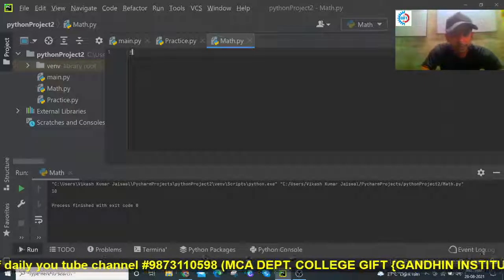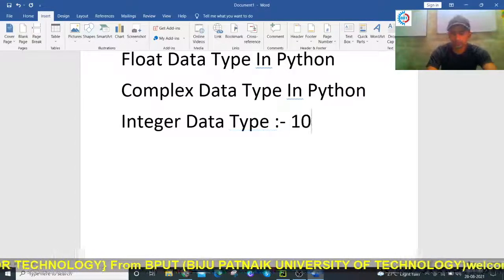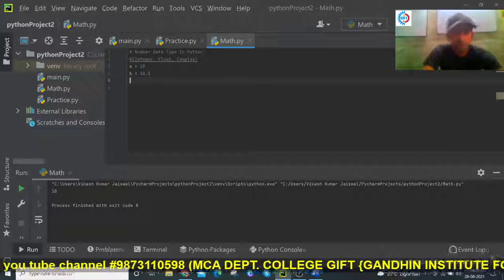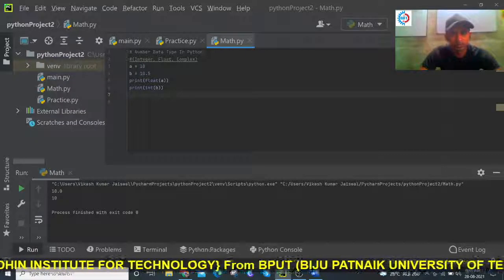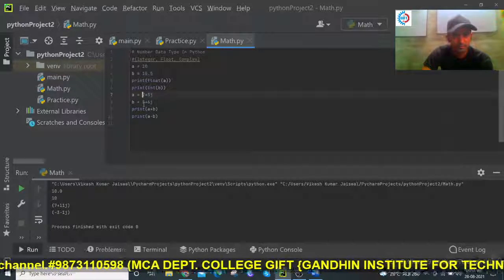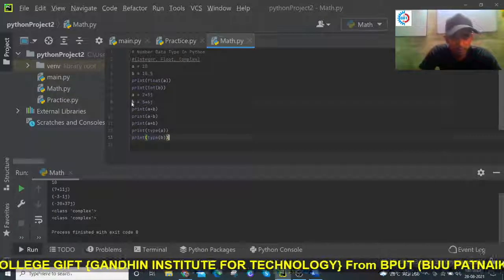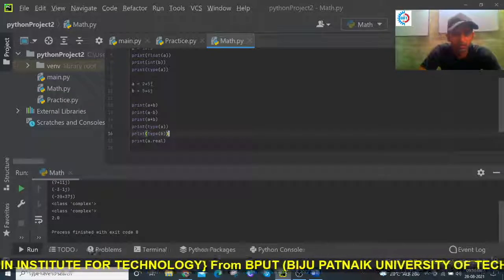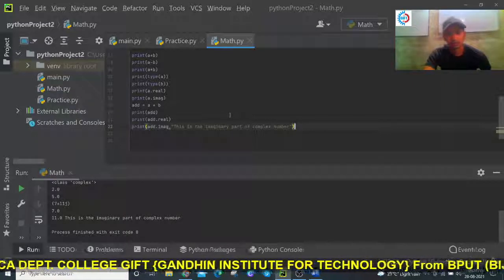Numeric Data Type In python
Number Data Type (Int, Float, Complex)